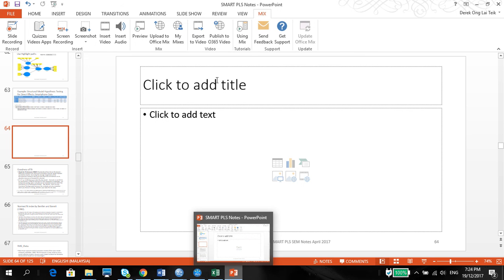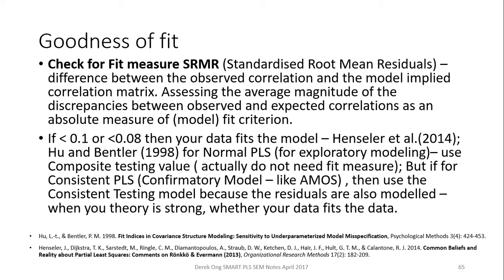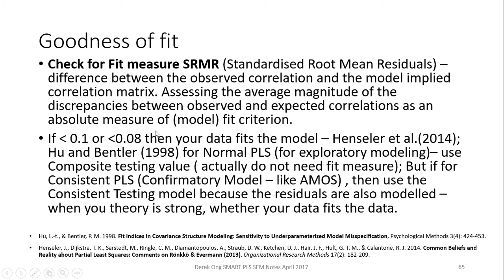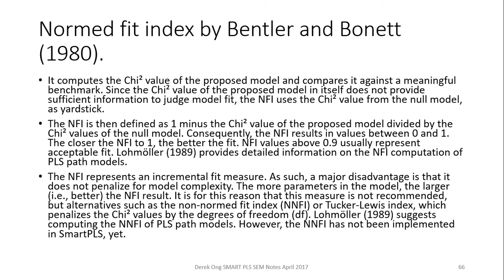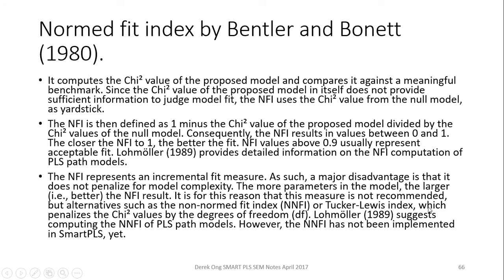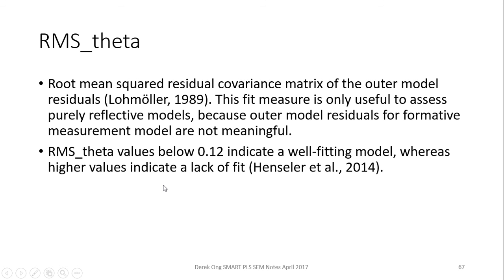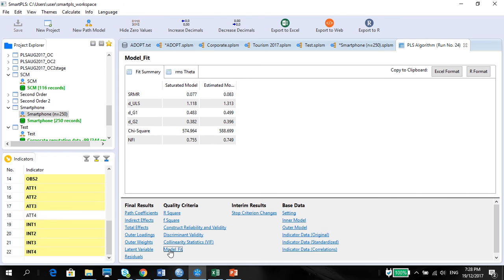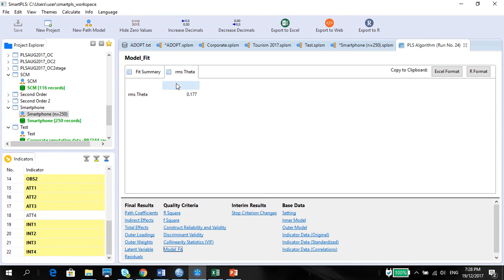PLS Vid16 Assessing Goodness of Fit